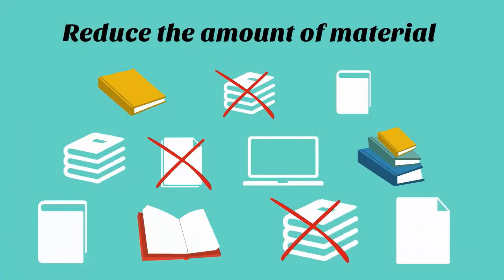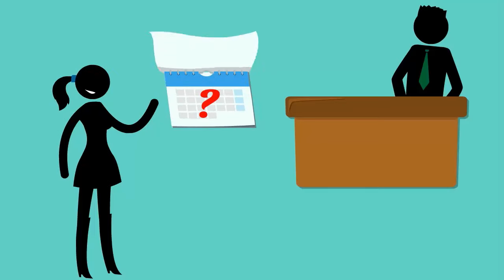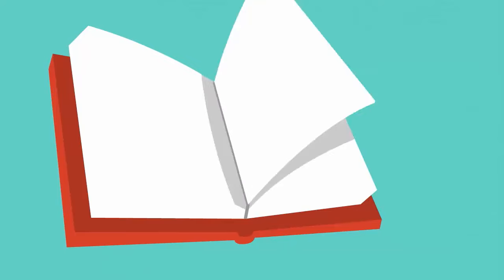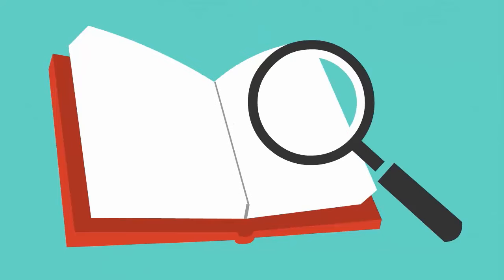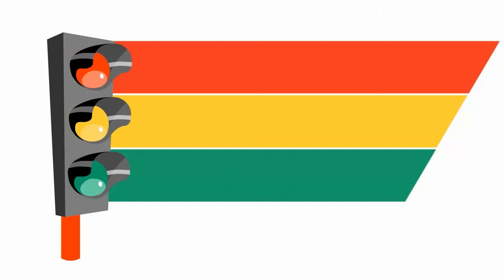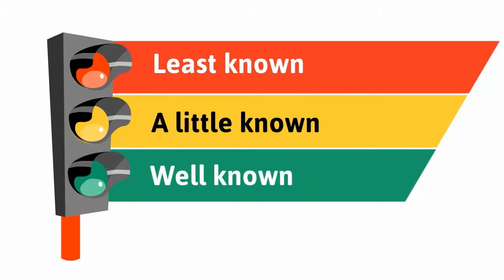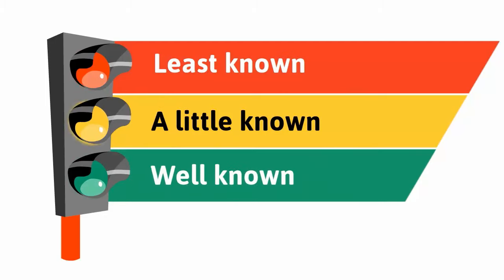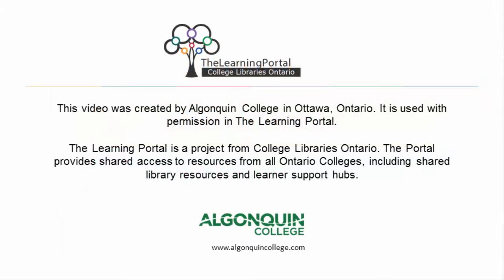How to decide what to study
Attribution:

It is used with permission on The Learning Portal